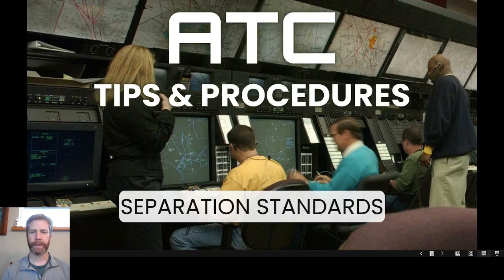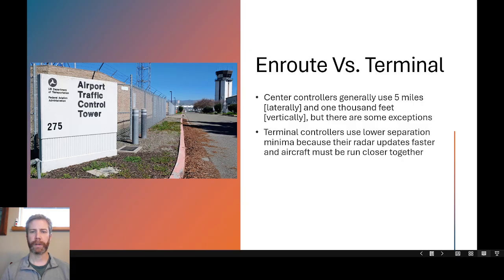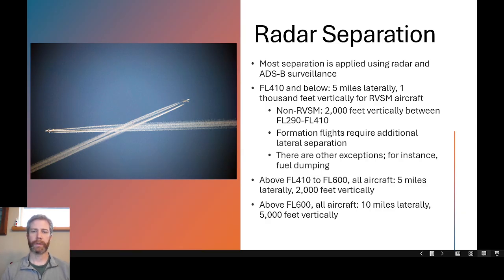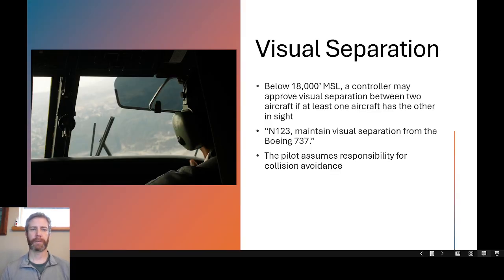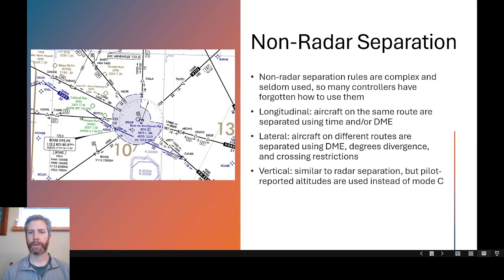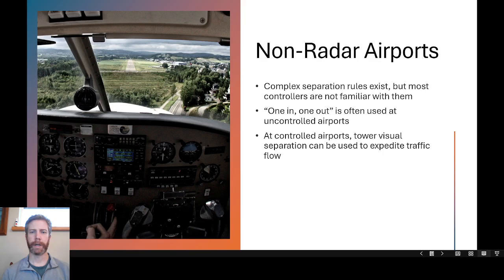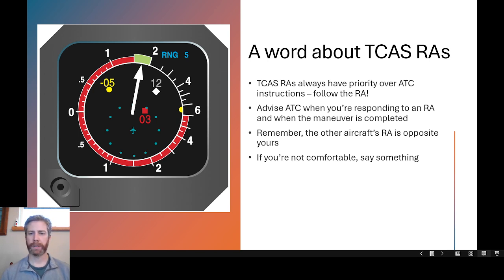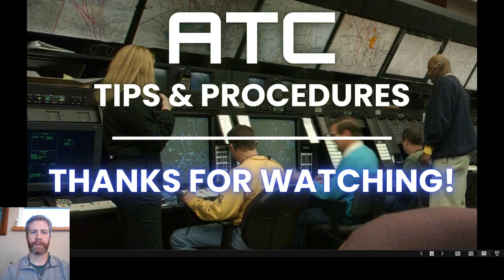ATC Tips & Procedures | Separation Standards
Become a channel member here for immediate access to the PC-12 Systems Bootcamp as well as the following courses: PC-12 Flight Planning & Weather Avoidance, PC-12 Emergency Procedures, and ATC Tips & Procedures.

In this video:
ATC separation standards are explained including radar, non-radar, and visual separation rules.

Images used in this video:

ARTCC image; work of the United States Federal Government under the terms of 17 U.S.C. § 105, Public domain, via Wikimedia Commons

FAA Order JO 7110.65 image: FAA.gov

ARTCC sector image; faa.gov

IFR low enroute chart image; skyvector.com

Special use airspace image; FAA.gov

TCAS image; Federal Aviation Administration, Public domain, via Wikimedia Commons